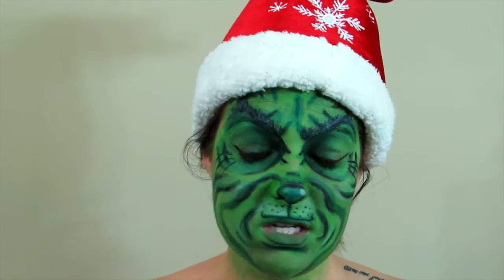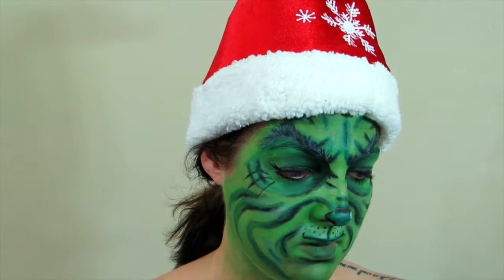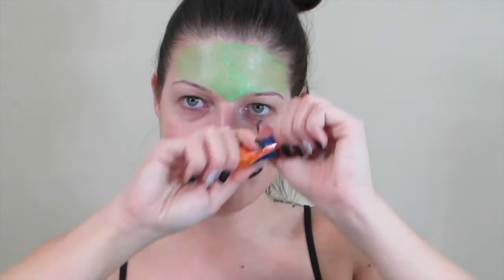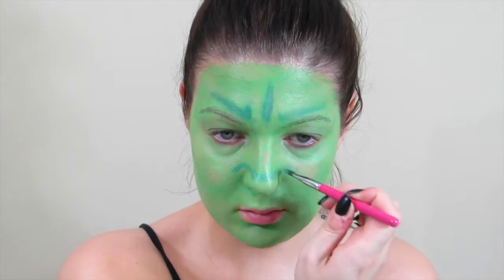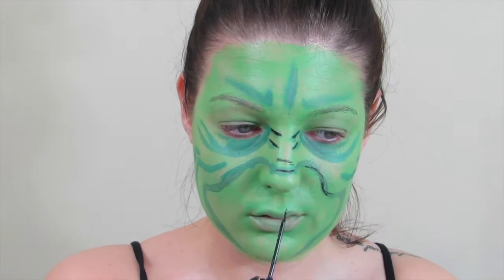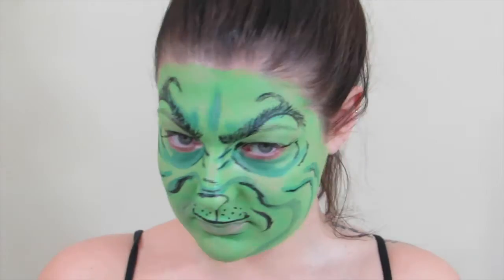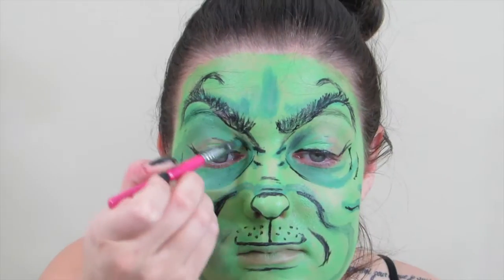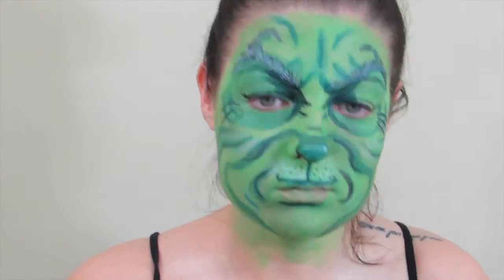The Grinch SFX Tutorial | KatherineXO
Hey AGAIN!
Super excited to show this video to you guys! This isn't a normal tutorial video, I literally just sped up my own work in doing The Grinch. You can honestly make him look any way you want!

Face Paint Use:
From Amazon. Its 100% Vegan and super cheap
Eye Shadow Pallet:
Morphe (Which you can also get off of amazon) (For super cheap)